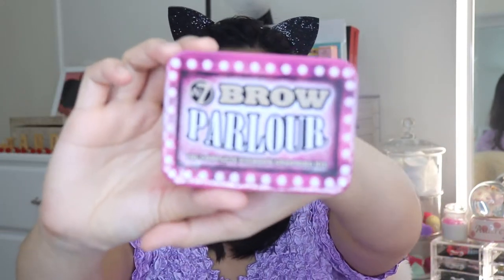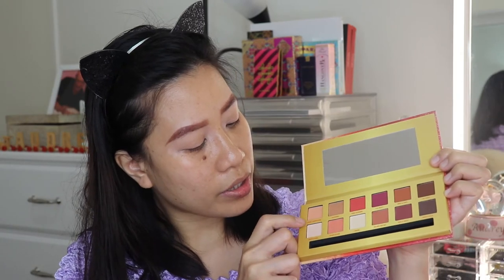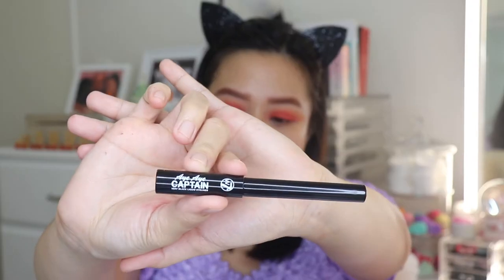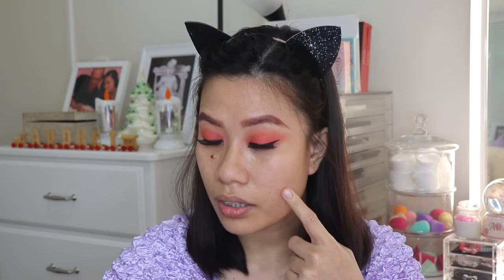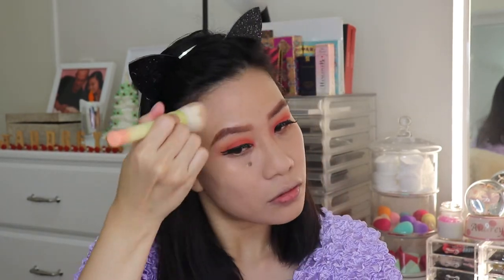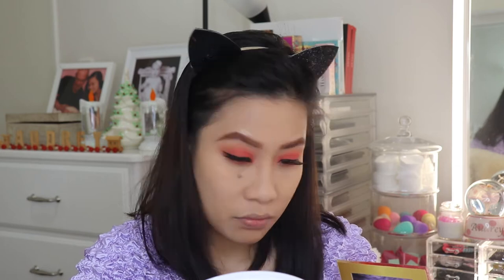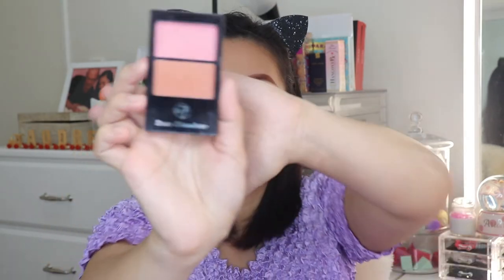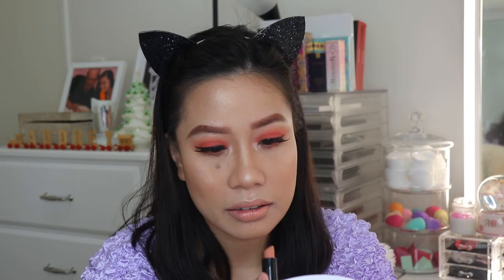W7 ONE BRAND MAKEUP TUTORIAL | FIRST IMPRESSION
Hi im Crista, a Filipina Youtuber from Australia, who makes beauty and lifestyle vlogs.

For my first make up tutorial of 2019, i am going to try different affordable makeup brands..come on and join me as i start off with W7 cosmetic products..

Products Used

Brows
W7 Brow Parlour

Eyeshadow
W7 Life's a peach

Eyeliner
W7 Aye Aye captain

Falsies
Model rock lashes #273

Mascara
Absolute mascara

Primer
W7 prime magic

Foundation
W7 Genius feather light foundation (Fresh beige )

Concealer
W7 saved by the Gel (fair)

Blush
Duo Blusher

Highlighter
W7 glocomotion

Bronzer
Bronze Diva

Lips
Nude kiss lipstick
(Nude kiss)

Camera
Canon 200D